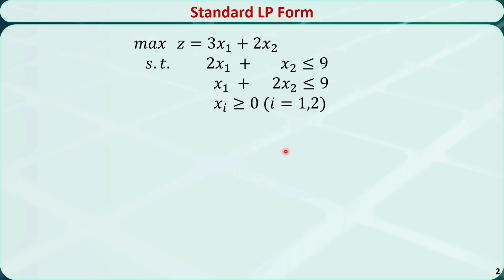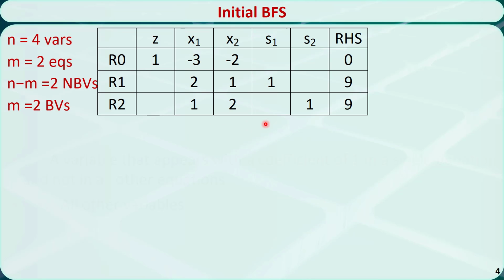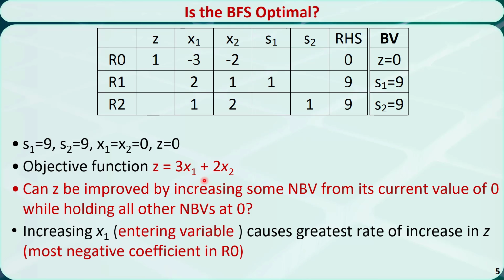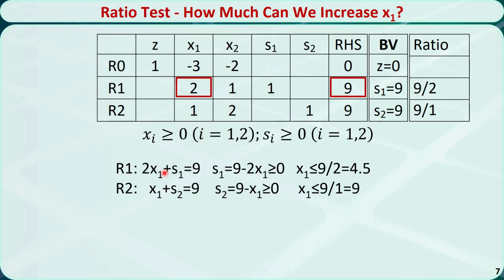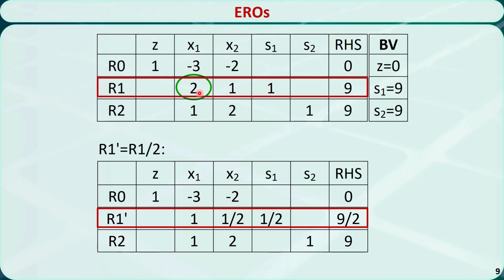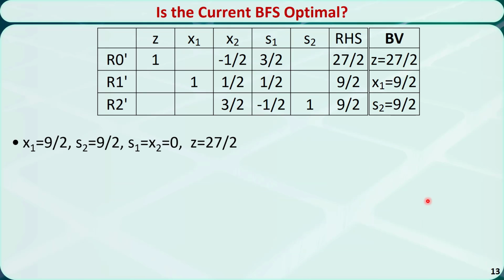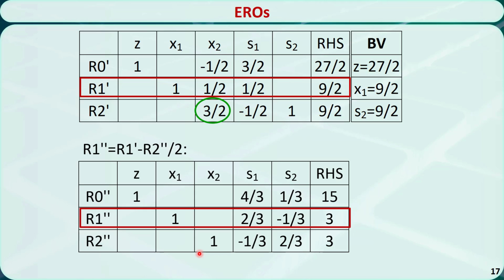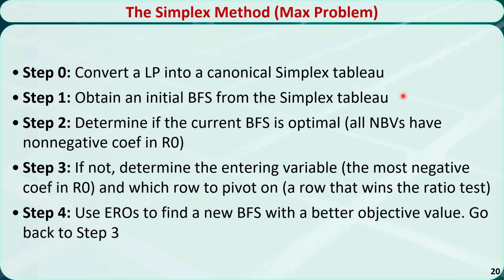Operations Research 04D: Simplex Method Entering & Leaving Variables, Pivoting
In this video, I'll show you how to use the simplex method to solve a LP problem. You will see an example first. At the end of the video, I will summarize the steps of the method. The key concepts such as entering variable, leaving variable, ratio test, and pivoting will be introduced.